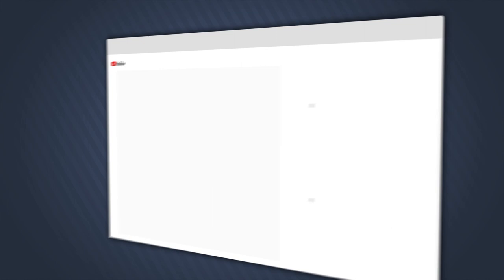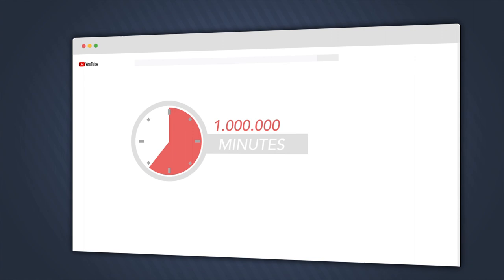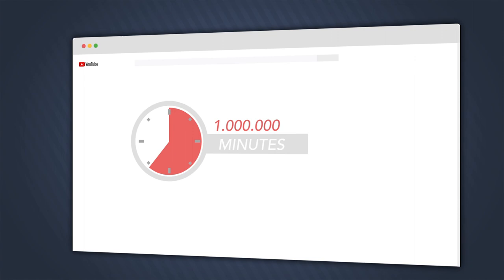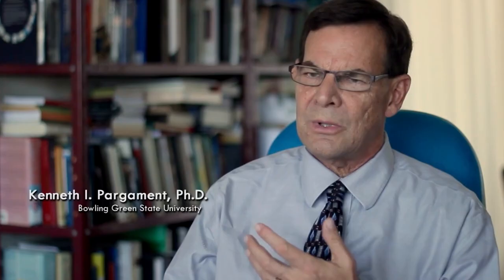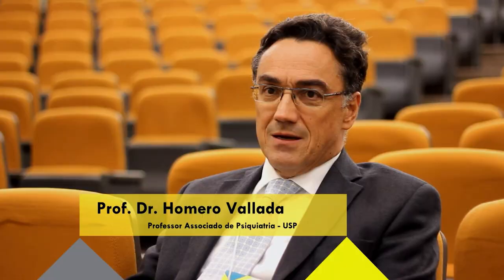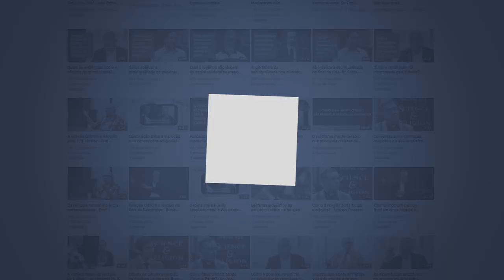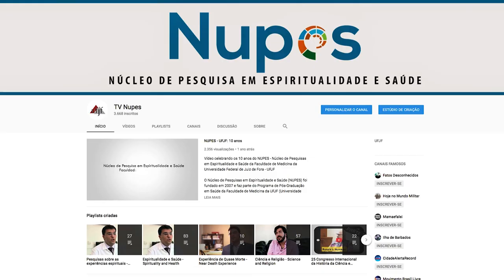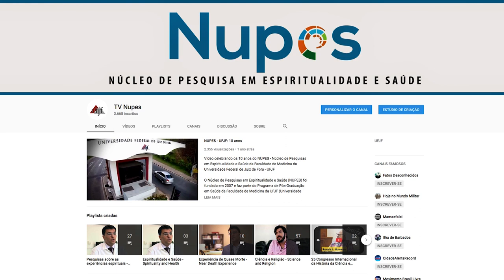TV Nupes - 4 years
TV NUPES celebrates 4 years: more than 200 videos viewed more than 320.00 times in 190 countries. Public dissemination of reliable and accessible scientific information for students, researchers and all those interested in the interface science, health and spirituality.
The Research Center in Spirituality and Health (NUPES) was founded in 2007 and is part of the Postgraduate Program in Health of the Faculty of Medicine of UFJF (Federal University of Juiz de Fora). The program is recognized by CAPES with concept 5.

Support:
Cead / UFJF
Images and Motion Graphics: Hamilton Ferreira
Icons and Trail: Danilo de Oliveira
Edition: Liliane da Rocha